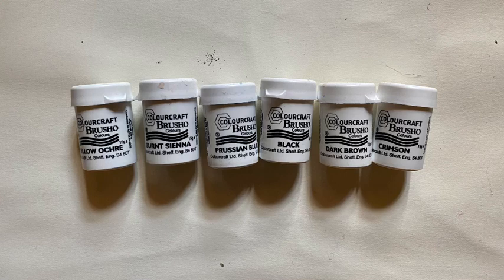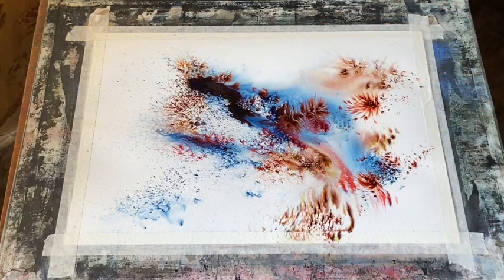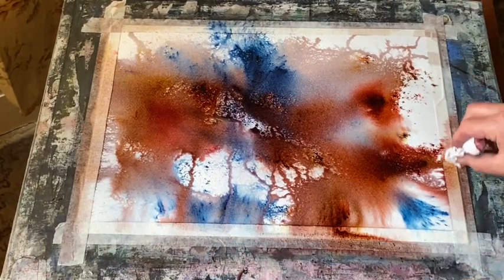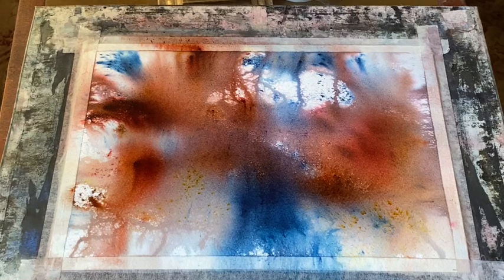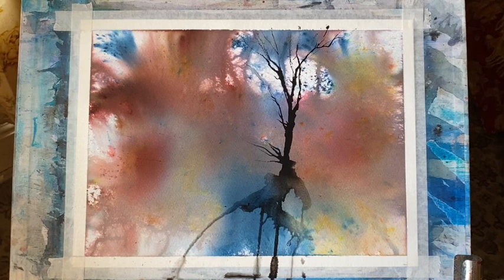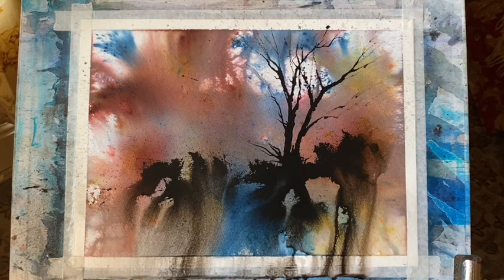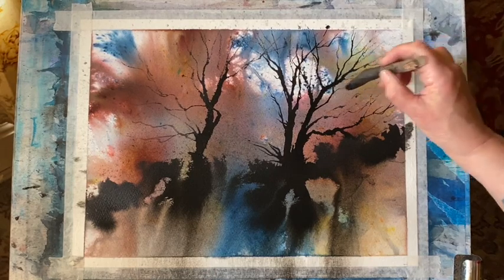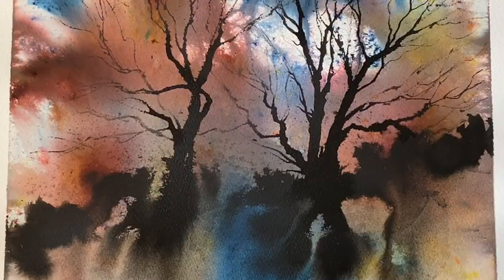Paint A Beautiful Loose Watercolour Ink Landscape, Watercolor demo using Brusho & Indian Ink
In this video I'm experimenting with black Indian ink and Brusho crystaline inks from Colourcraft * please note I am not affiliated or sponsored by Colourcraft, I was curious after hearing about Brusho from some of my Patrons and seeing some of Karen Rice's YouTube demos. After a couple of experiments, I highly recommend it!
My board is tilted at around 45 to 60 degrees so the water and paint flows nicely.
Materials:
Saunders Waterford 100% cotton paper cold pressed 11" x 15"/28cm x 38cm
I use various brushes, see video, but use what ever colours or brushes you like!